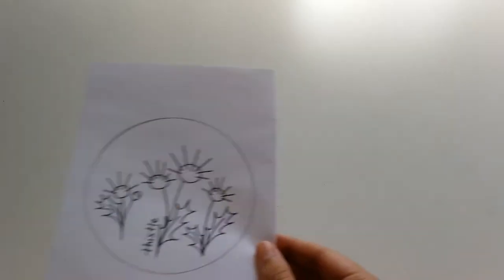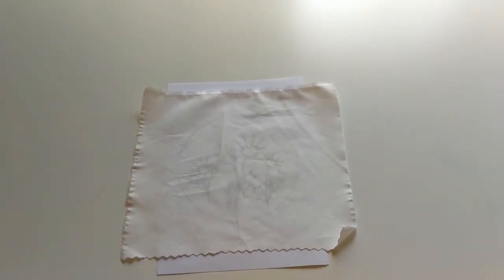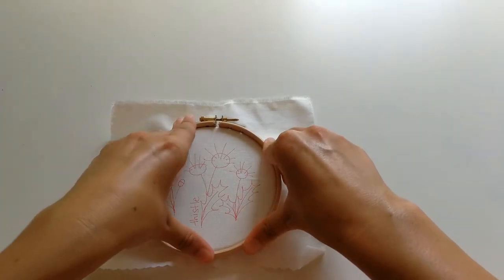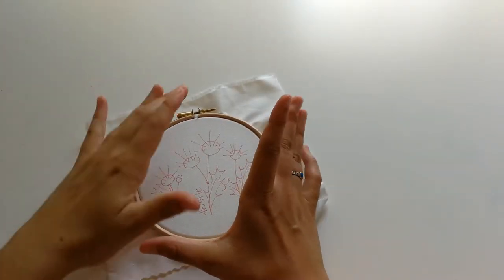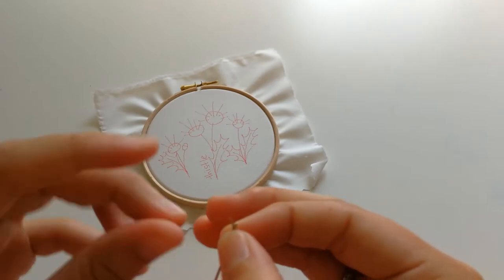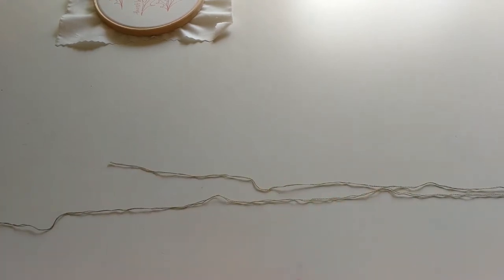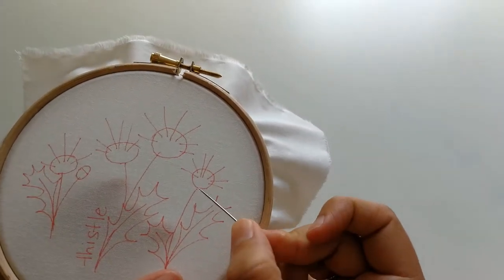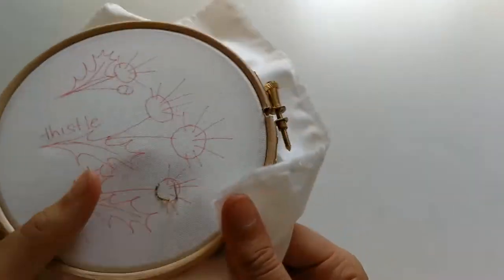Thistles Hand Embroidery Tutorial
This tutorial will teach you the very basics of hand embroidery using a thistles pattern, including 3 simple stitches (back stitch, whipped back stitch and satin stitch), transferring a pattern onto your fabric, getting to grips with an embroidery hoop, and how to start and finish your stitches.

** Please be aware that erasable ink can leave a ‘ghost’ line on fabric once erased, so double check your placement before tracing your design. I would advise only using erasable ink on areas that you will cover with embroidery. **